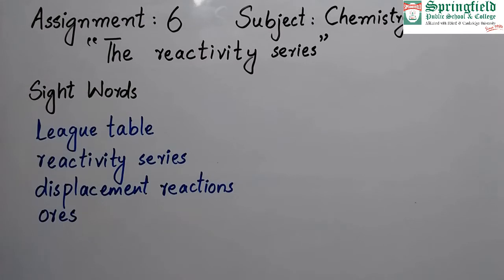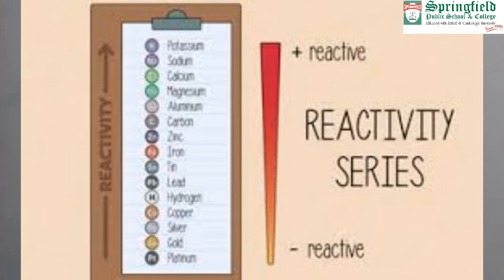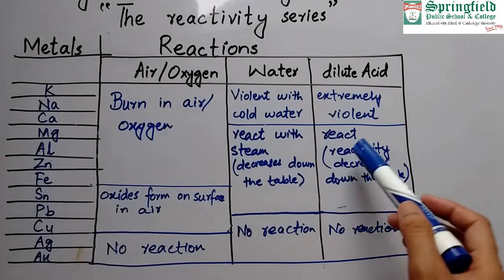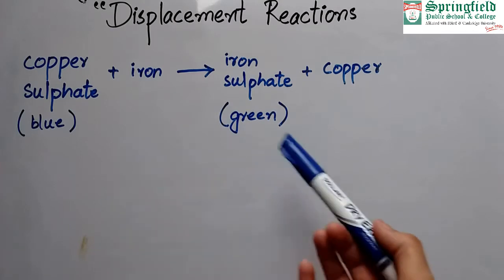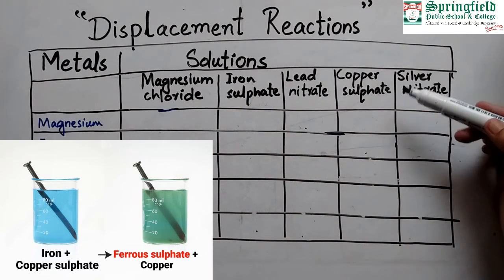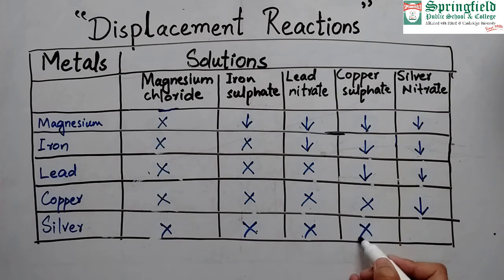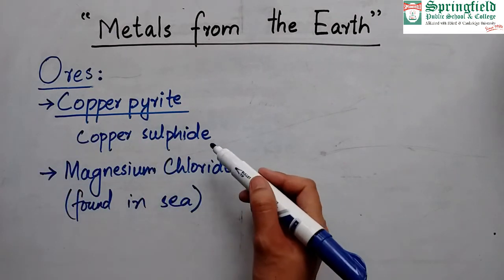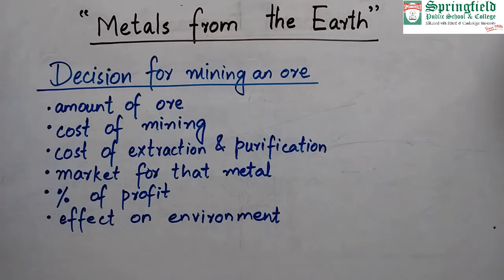Grade 8 Chemistry: The Reactivity Series and Displacement Reactions.